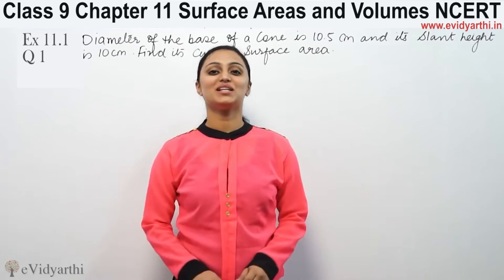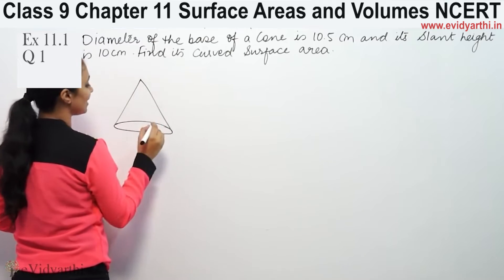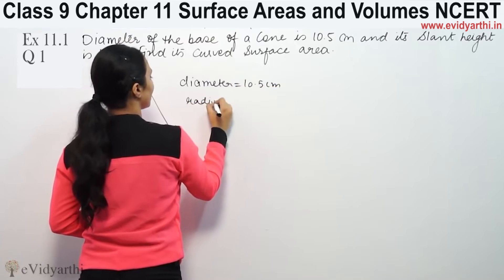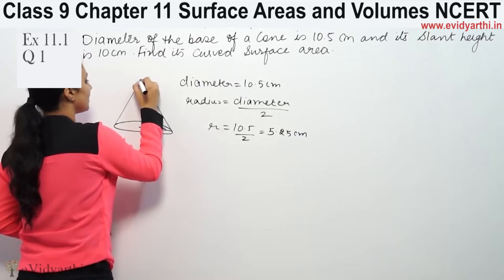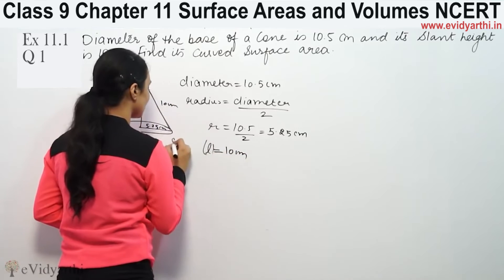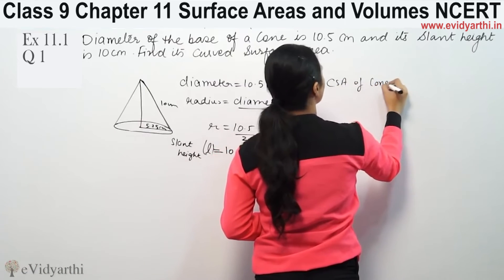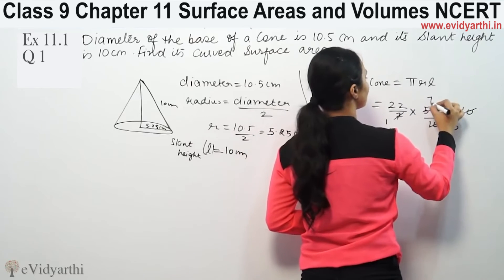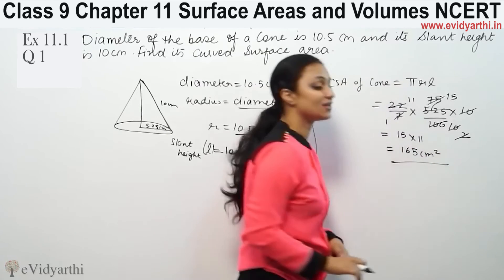Q 1, Ex 11.1, Chapter 11 - Surface Areas and Volumes, Maths Class 9th, NCERT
✔️ Class: 9th
✔️ Subject: Maths
✔️ Chapter: Surface Areas and Volumes
✔️ Topic Name: Q 1 Ex 11.1

0:00 Question 1